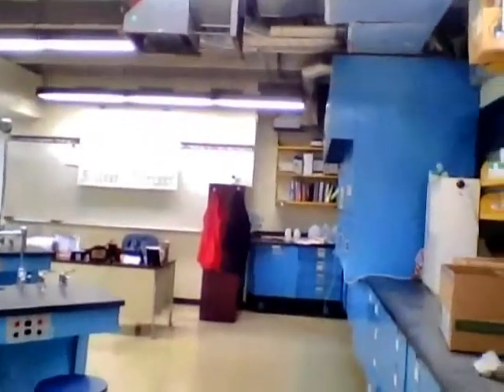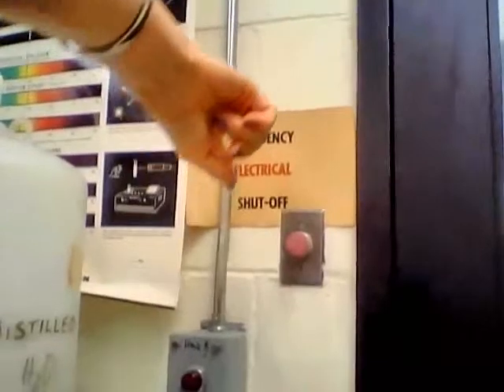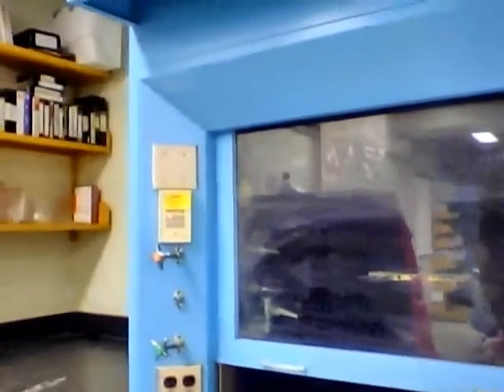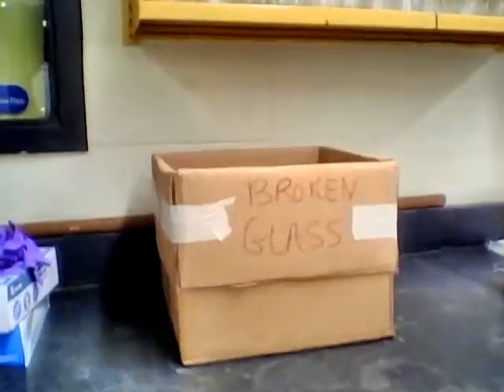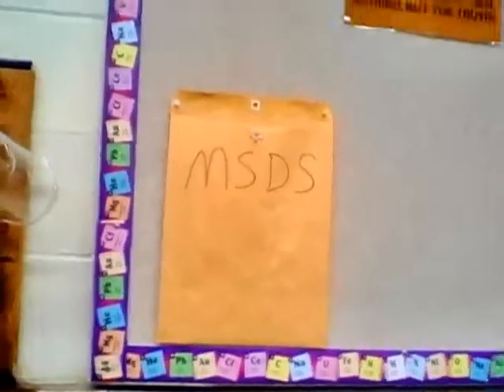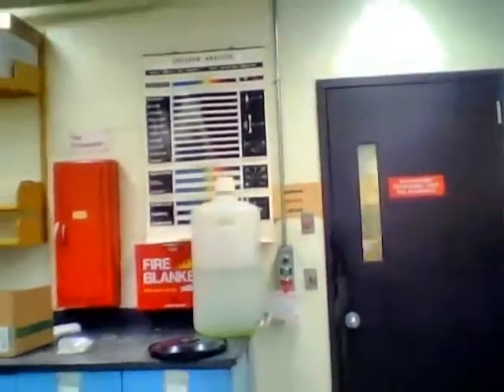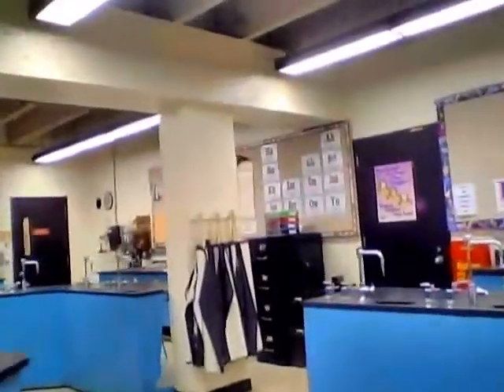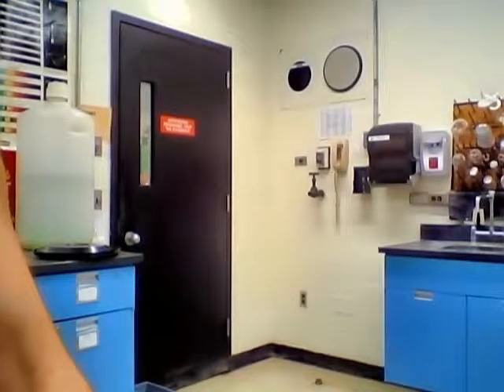Safety Equipment tour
Video shows Room 143 locations for safety equipment.